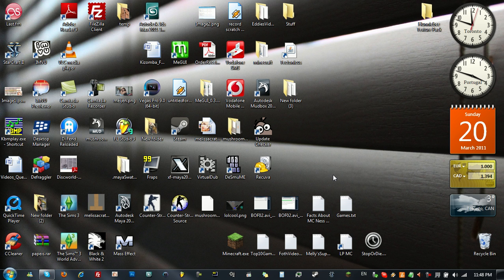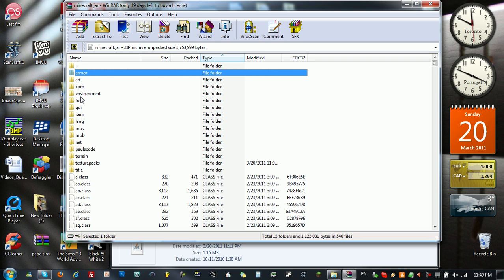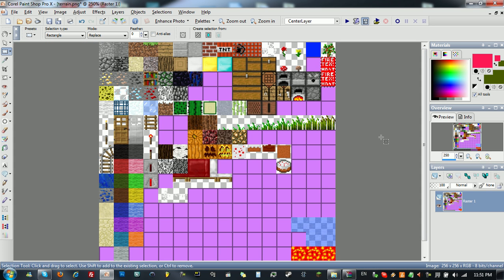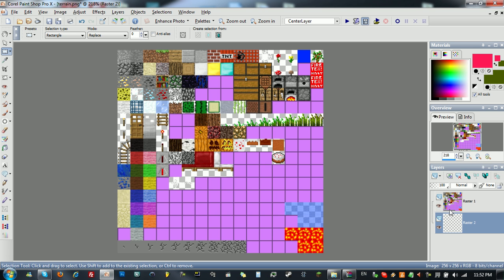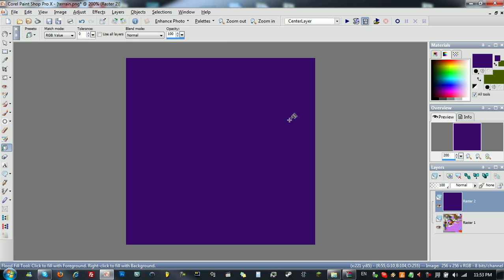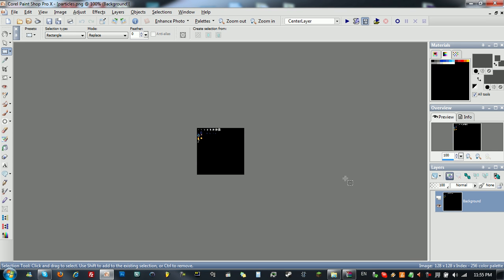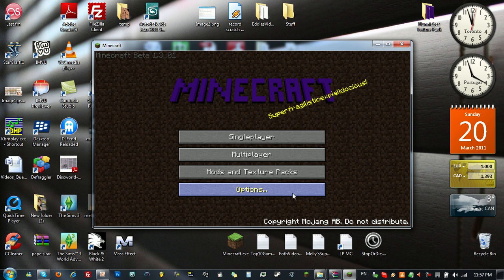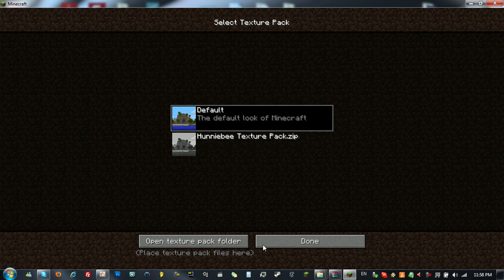How to install your custom MINECRAFT texture pack.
Due to MINECRAFT updates, this is no longer the way to install custom texture packs. Visit this page to learn the new way